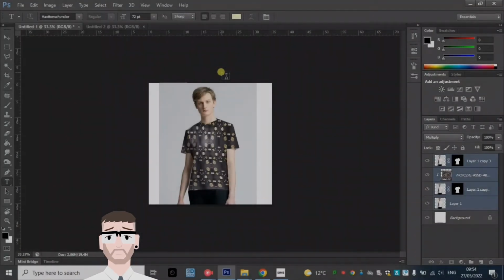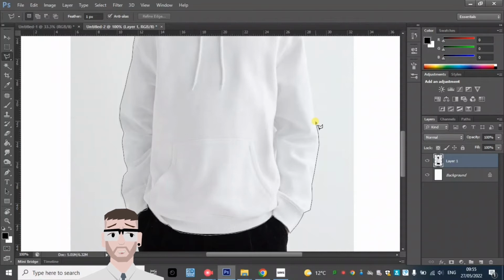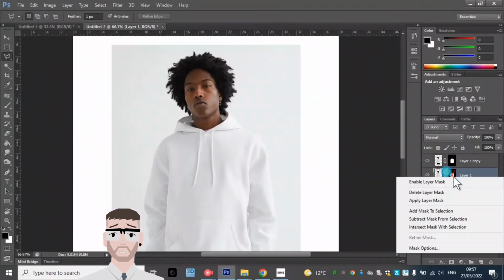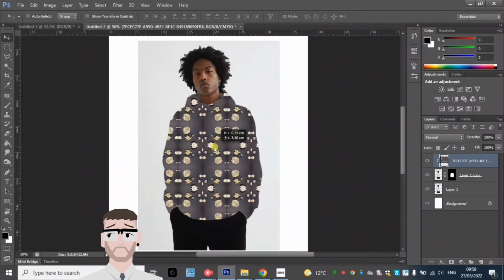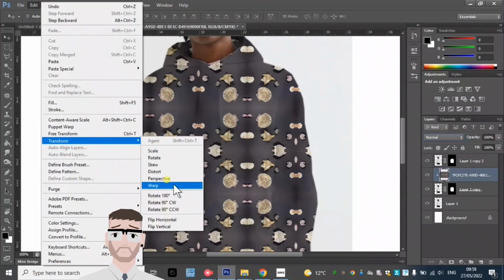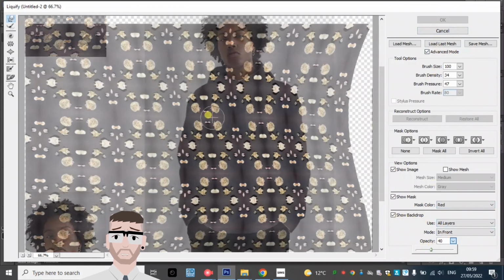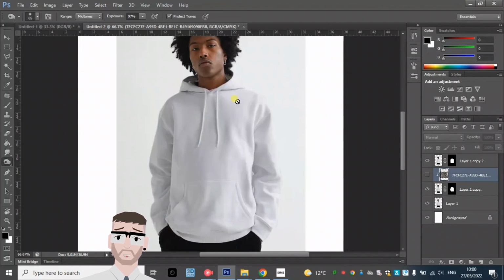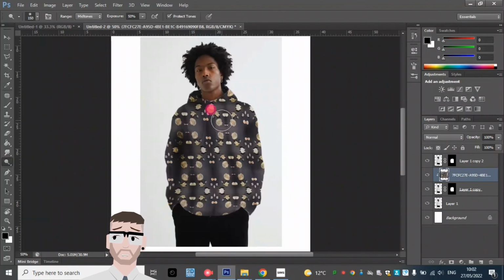Adobe Photoshop Skills: Apply Patterns to Clothes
In this video we take patterns we have created on Adobe Capture and apply them to clothing design in Photoshop :)